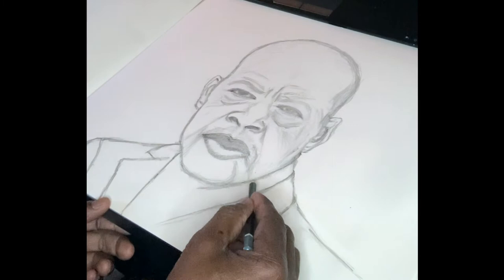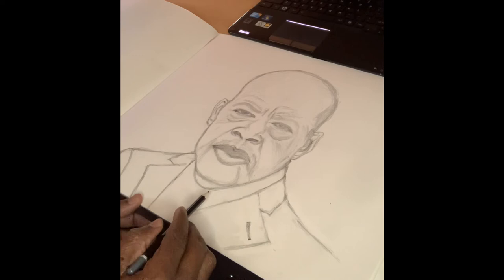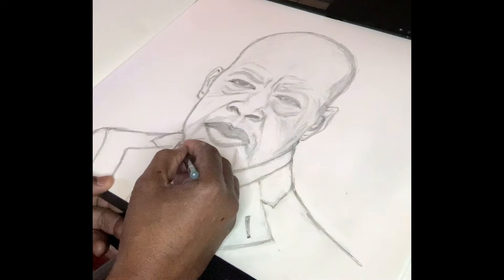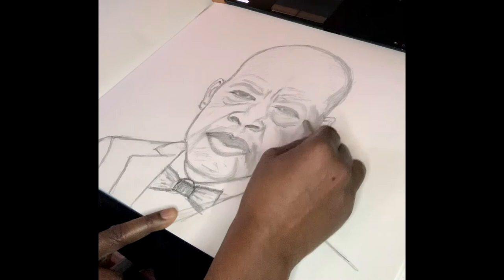Drawing John lewis sketch,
Hope You Guys Enjoying The  Uploads!

Is this video I'm drawing John lewis

CHECK ME OUT ON OTHER SOCIAL MEDIA PLATFORMS!